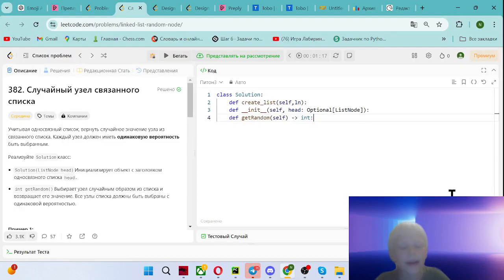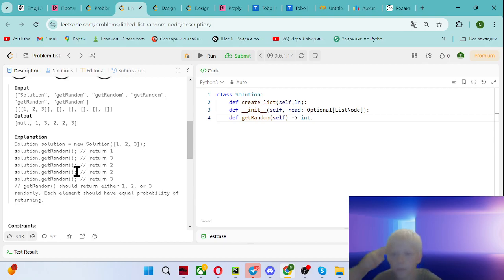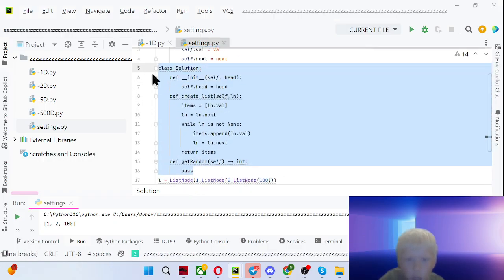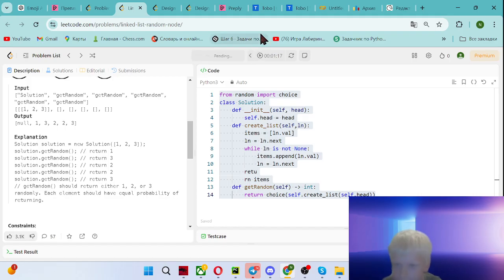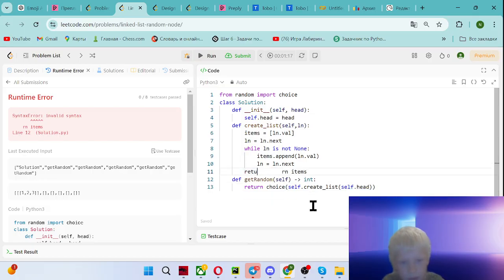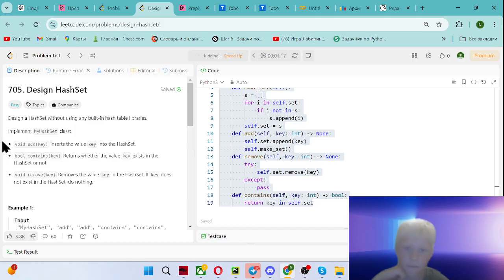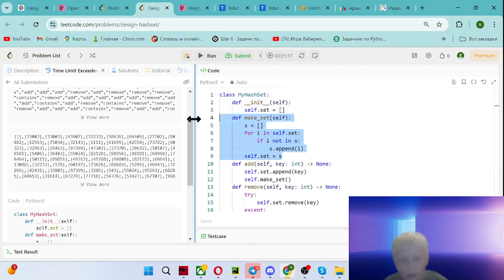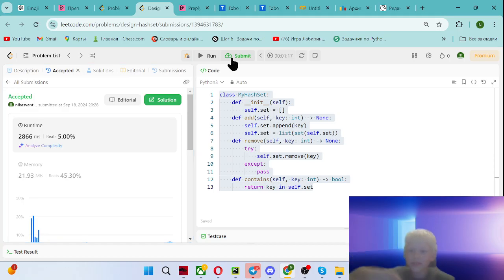I solve leetcode tasks in python and explain